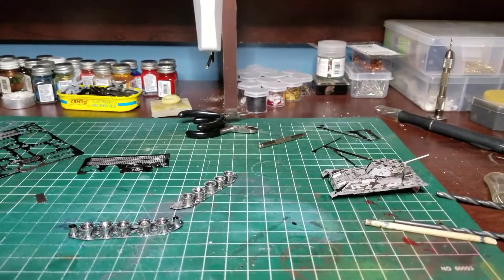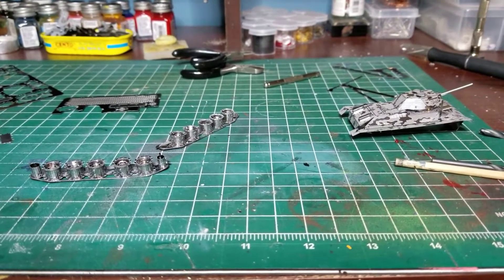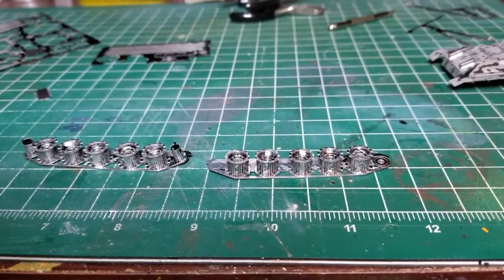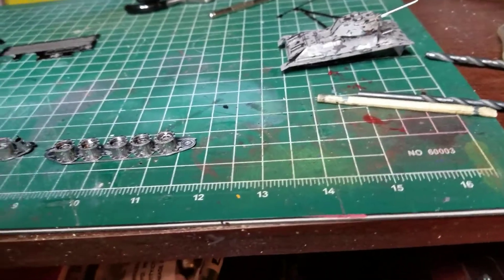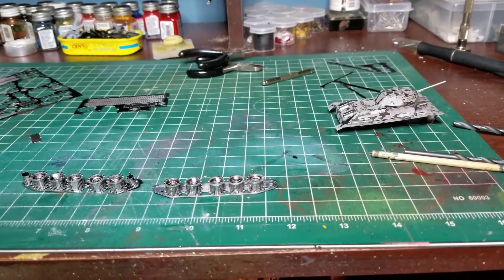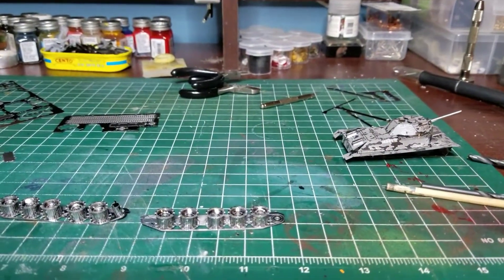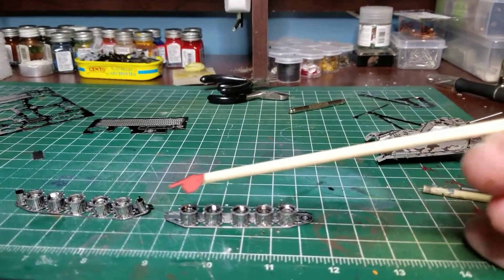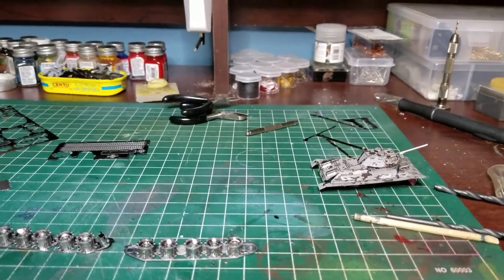Tortuga Kustomz Appreciation Build....#2